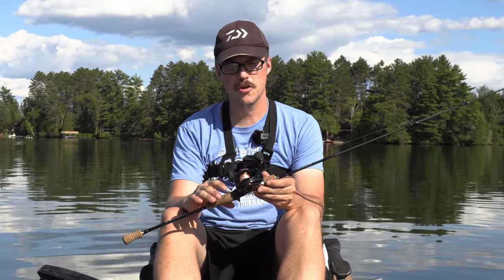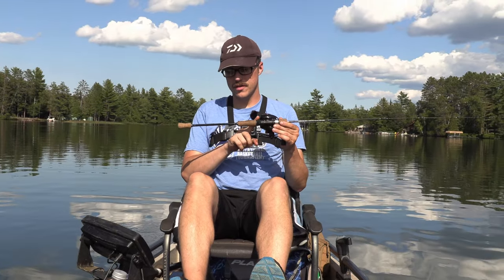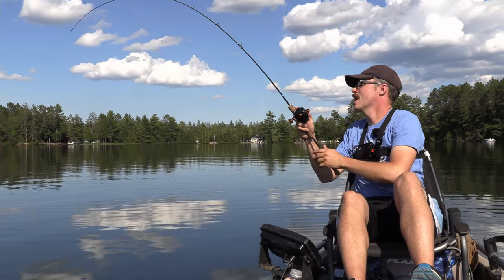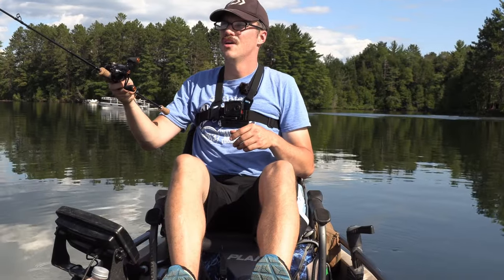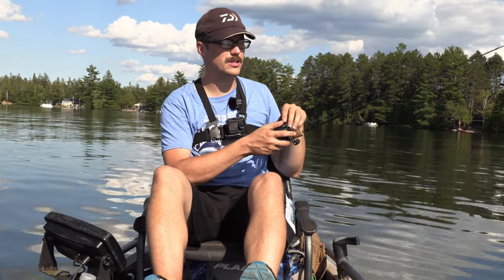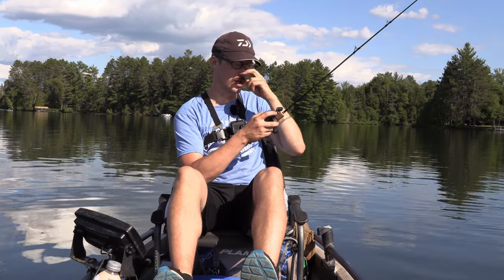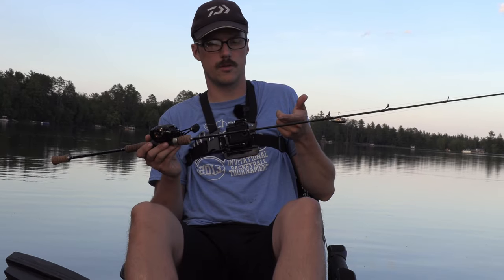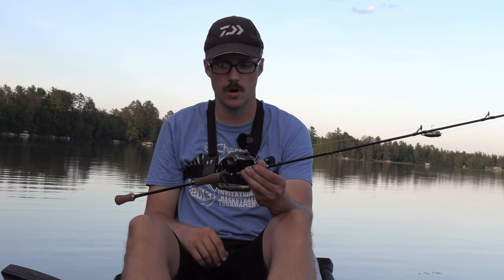Ray Tarantula BFS Rod Review: Panfish BFS Fishing (plus Giveaway)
In this video, Ray Tarantula BFS Rod Review: Panfish BFS Fishing, Hobie-Wan Kenobi does a review of the Ray Tarantula 6ft UL BFS rod. I really like it for panfish in and around weeds. The taper is great for keeping fish pinned when they get buried in the weeds without ripping hooks from their mouths. I also like this rod for crappie as the tip is soft enough not to tear their thin mouth yet, the backbone can still control the fish.

Reel used is the kastking Zephry BFS reel. Pretty good bang for your buck BFS reel. I can honestly say that after using the Zephyr, I am now more open to the budget BFS reels. They have came a long way the past few years.

2. Follow @hobie_wan_kenobi_fishing and @baitfinesseempire on Instagram

The Ray Tarantula Series of rods were designed specifically for finesse presentations. This series is constructed with Ray’s new ultra-light blank that is super lightweight yet balanced in the hand, perfect for ultra-light lines and long fishing sessions. The solid graphite tip makes it possible to cast ultra lightweight lures while maintaining precise control and sensitivity. With a nice moderate fast action these bait finesse rods load fairly deep when casting and when fighting fish making them ideal for trout and panfish. These bait finesse rods are available in two lengths with the shorter 6′ rod being excellent for tight quarters like creeks and the 7′ being perfectly suited for lake, pond, and boat or kayak bfs fishing.

NOTE: After extensive testing we’ve found that the reel seat on the 6′ model is a little big for the Daiwa Alphas Air TW reel allowing for some side to side play of the reel when mounted. We suggest “beefing” up the reel feet of the Daiwa Alphas Air TW with a few thin layers of masking tape prior to mounting, or using an alternative bait finesse reel. This issue has not presented itself in further testing of the 7′ model.

All of the reels listed below have been tested and provide a proper adequate snug fit on the 6′ Tarantula Finesse Casting Rod:
Shimano Curado BFS
Shimano SLX BFS
Shimano Scorpion BFS
Shimano Aldebaran BFS (2016)
Daiwa Alphas Air Stream Custom
Kastking Zephyr ( I found mine to be slightly loose but, not like the Alphas AIR TW).
Tsurinoya Spirit Fox
Tsurinoya Dark Wolf

Follow on me Instagram to keep up-to-date on the Alphas AIR TW and other BFS gear: @hobie_wan_kenobi_fishing